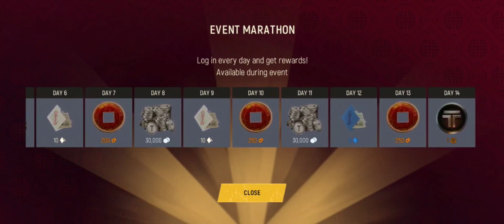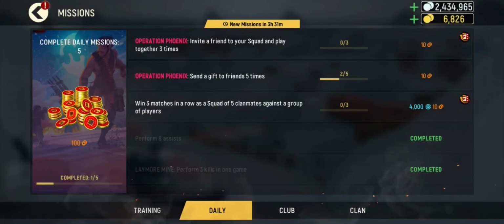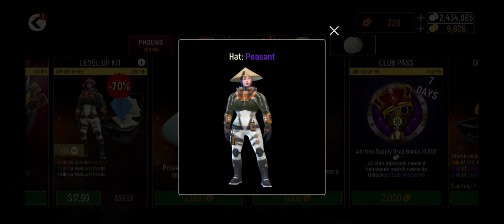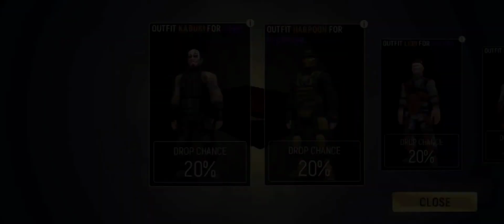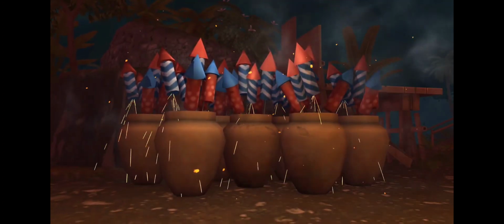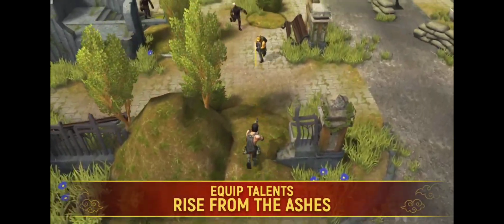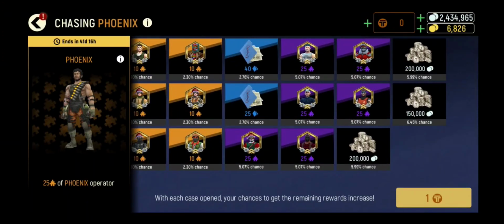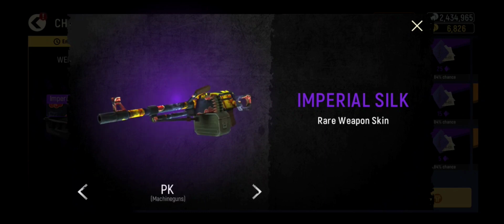Tacticool | OPERATION PHOENIX UPDATE - Overview & Gameplay!!!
Have you ever taunted a fellow enemy with a cultural greeting after stealing the bag from them?! Have you ever wanted to wear a sensei hat, while rocking a lunar new year skin with Chen Li?! Better yet . . . have you ever wanted to throw a CLUSTER grenade to help you CARRY your teammates to victory?! This is your perfect opportunity, as it highlights Tacticool's latest unique operator: Phoenix. Plus, why not check out yours truly dropping some fire Diana support gameplay?!

I appreciate all of the support and look forward to bringing you all more quality content!

Tacticool is available on iOS and Android globally!